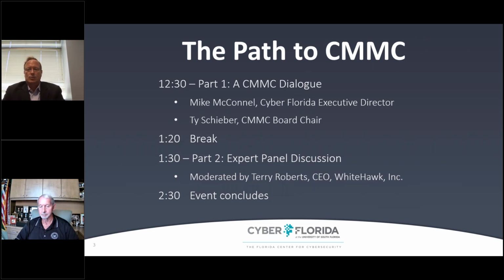The Path to CMMC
Hear from CMMC AB Chair Ty Scheiber and a group of cybersecurity experts as they dispel some myths, examine challenges, and outline important first steps toward implementing CMMC.